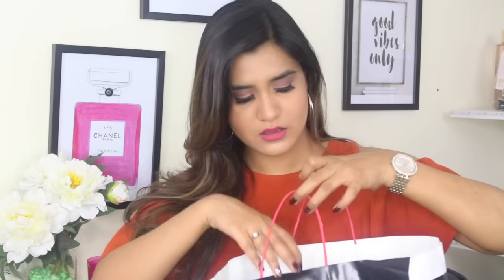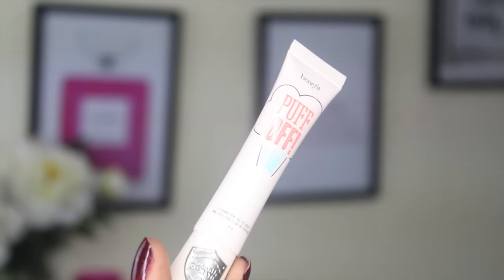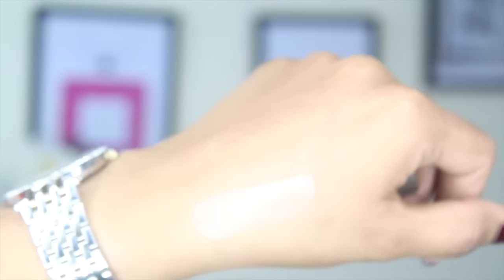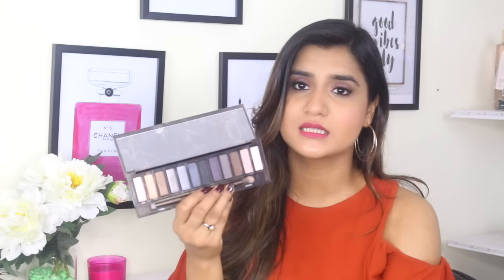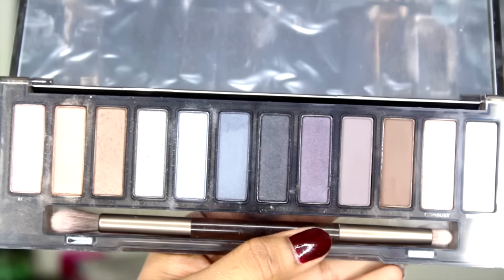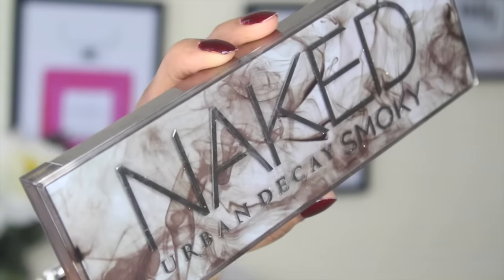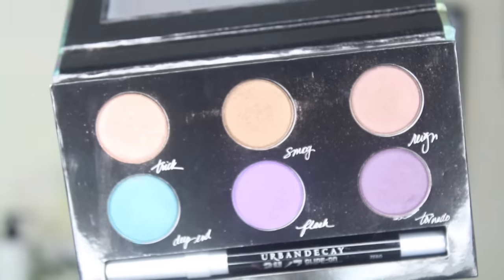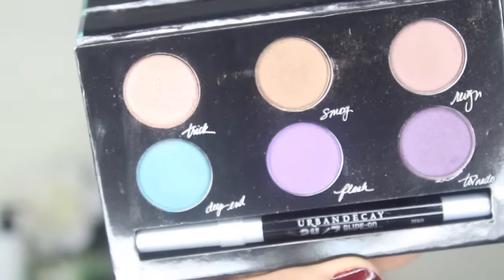SEPHORA HAUL 2016| MAKE UP & SKINCARE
Hey guys i bought some stuff from sephora & thought of sharing it with you guys...

***NEW VIDEO IS UP EVERY THURSDAY***

Products mentioned

 Sephora cleansing milk - Rs 920/-
Sephora face mask in rose, pearl & honey - Rs 480/-
Puff off by benefit - $29
Becca shimmering skin perfecting highlighter - $35
Naked smokey eyeshadow palette- $54
Urban decay contraband eyeshadow palette-$34
Sephora oil blotting paper- Rs 580/-